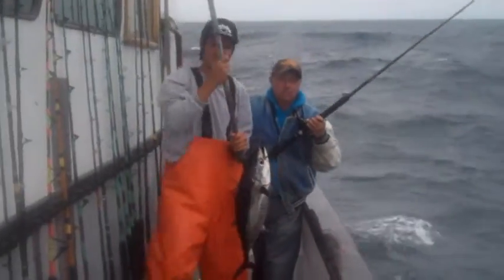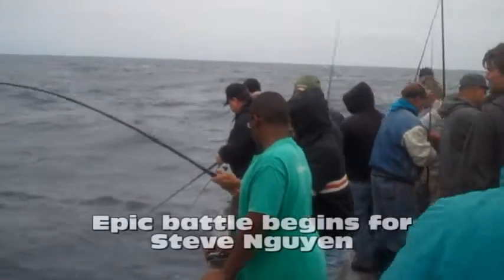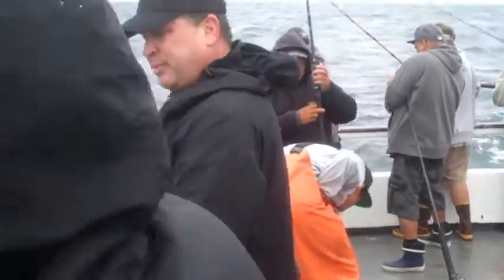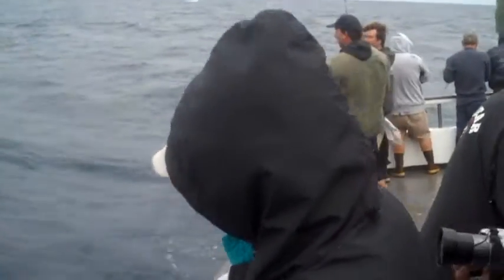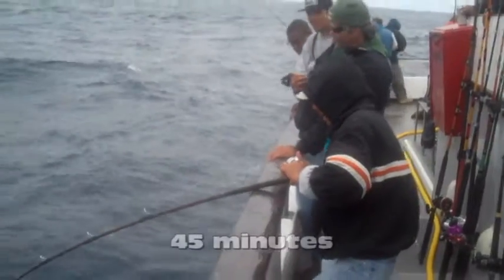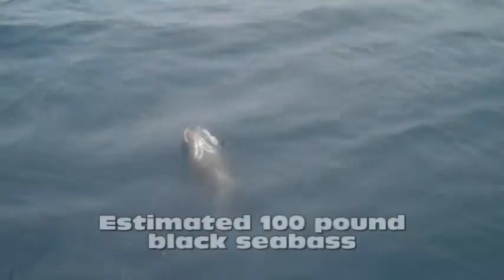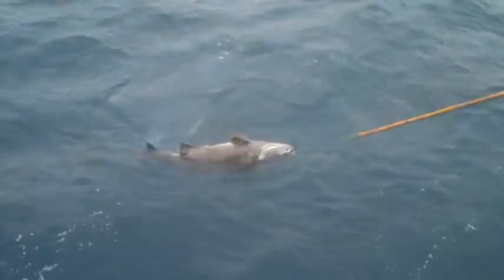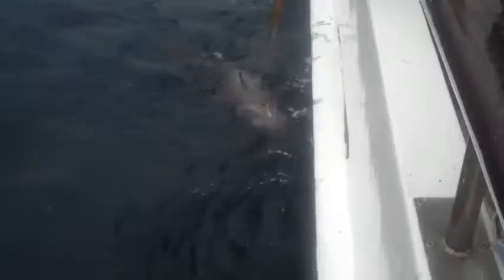Big Black Seabass for the Toronado on Cortez Bank w/ Phil Friedman Outdoors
Southern California anglers started fishing Cortez Bank this week for bluefin tuna, yellowtail, bonito, bottom fish and more. You'll see all those species and an epic battle with a big black seabass.